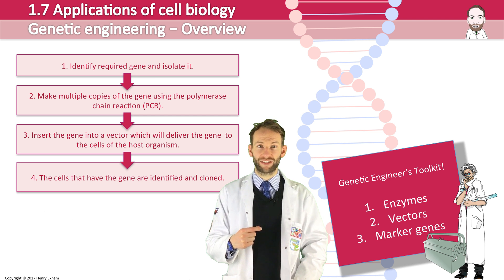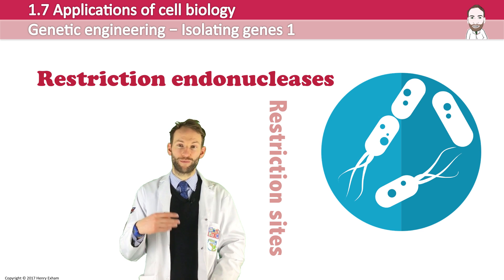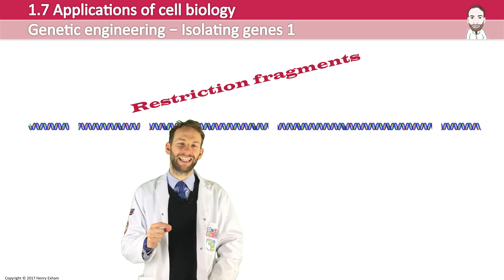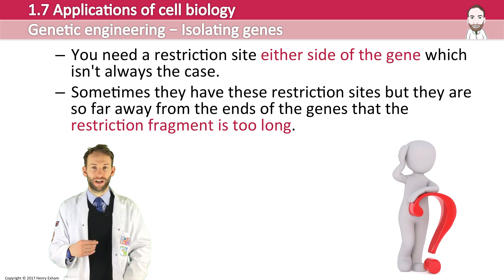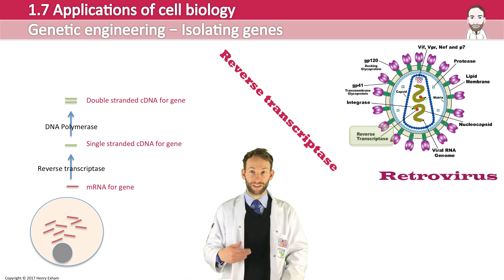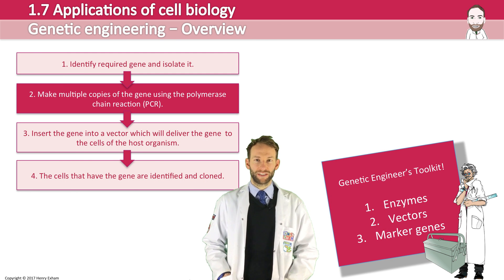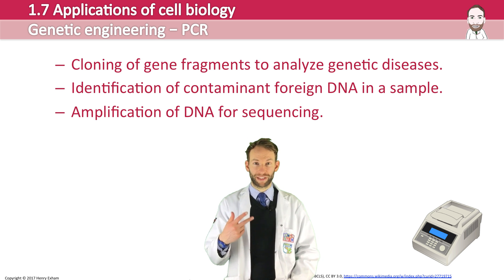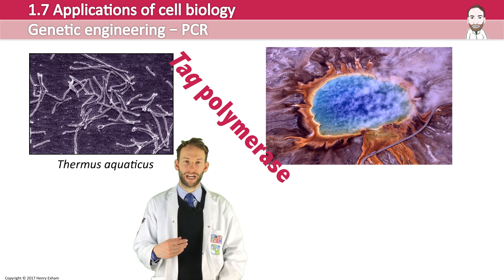Genetic Engineering - Isolating the gene - Post 16 Biology (A Level, Pre-U, IB, AP Bio)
to download a fully editable PowerPoint for this topic